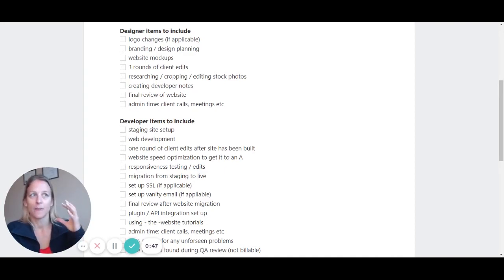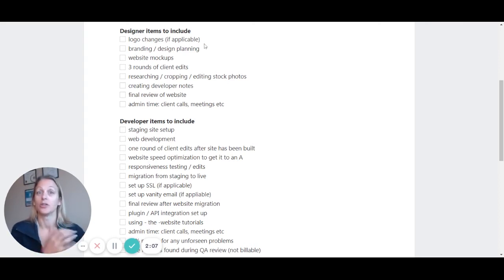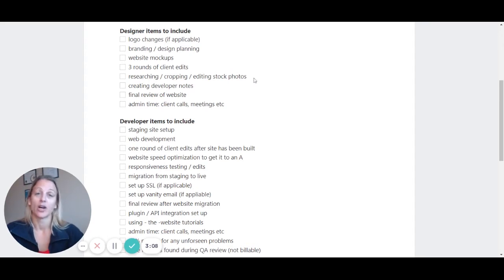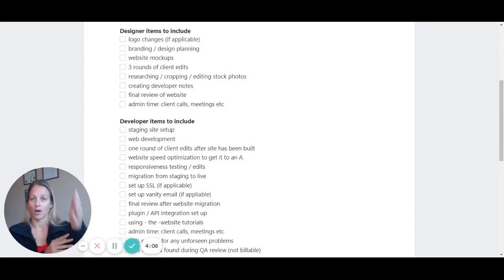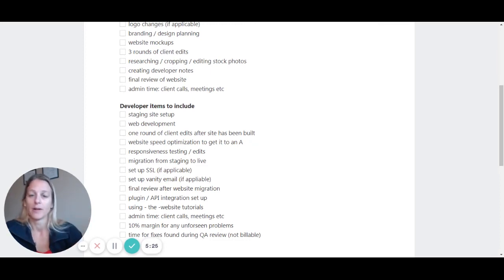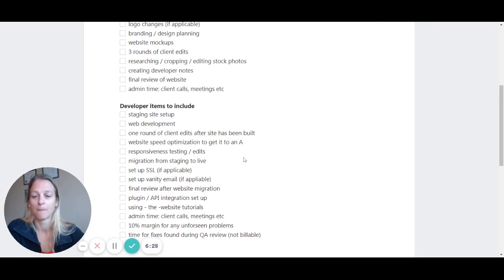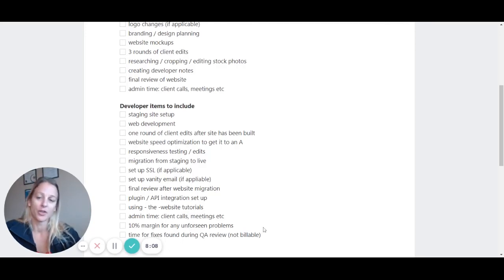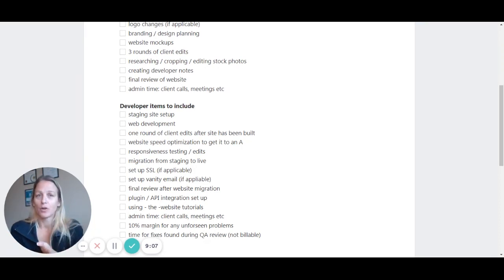Getting A Design/Dev Quote For Your Website? Make Sure It Includes These Items!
Creating a new website or redesigning your current one? Check out our course about how to set your project up for success